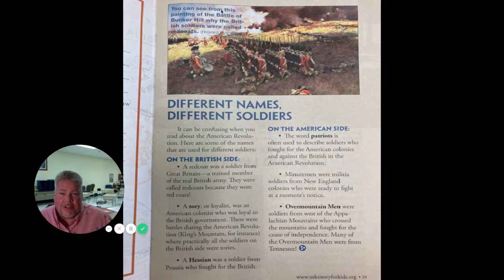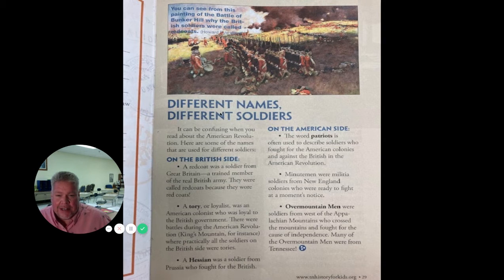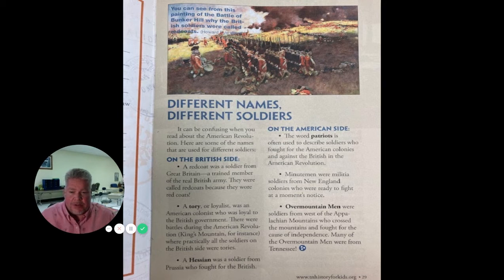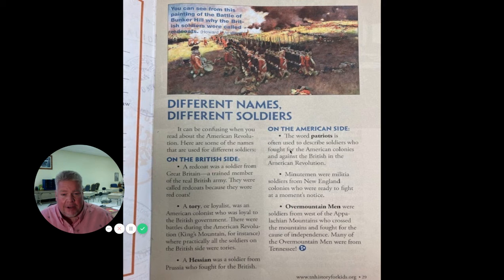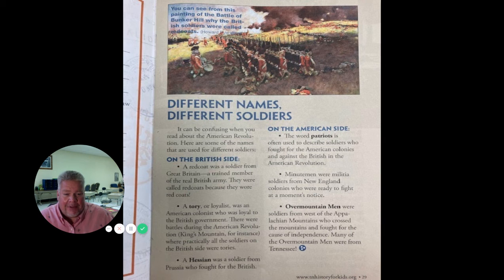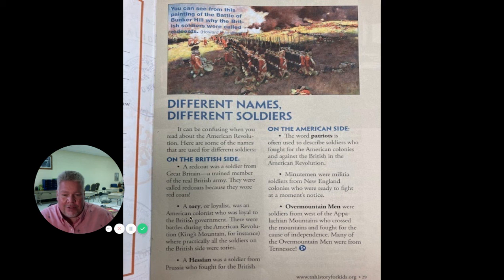Different Names, Different Soldiers